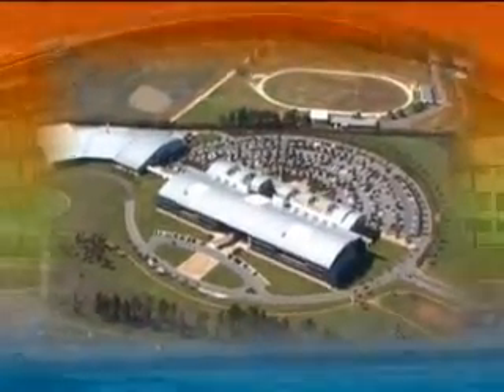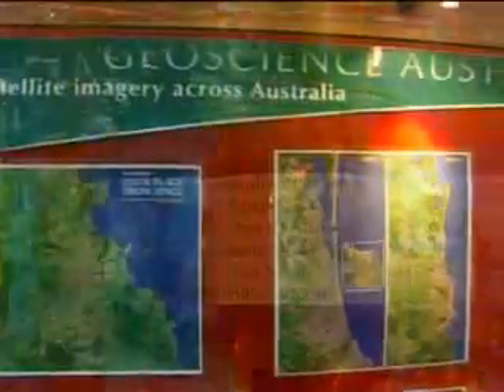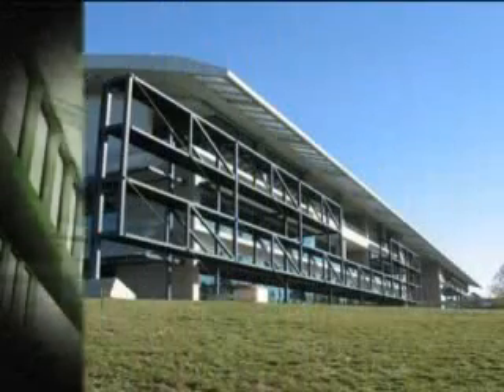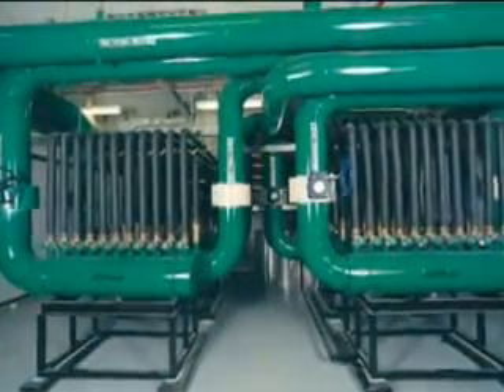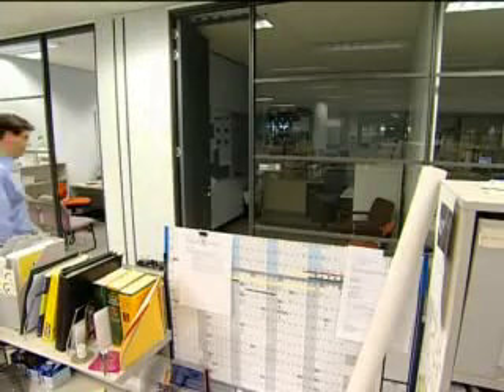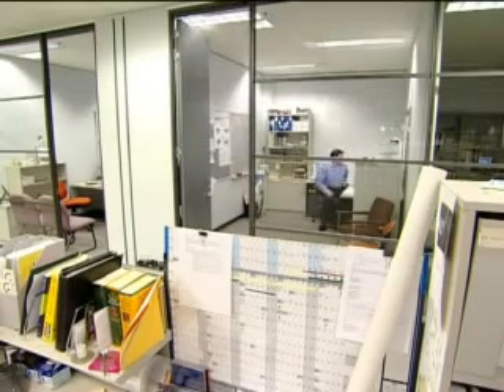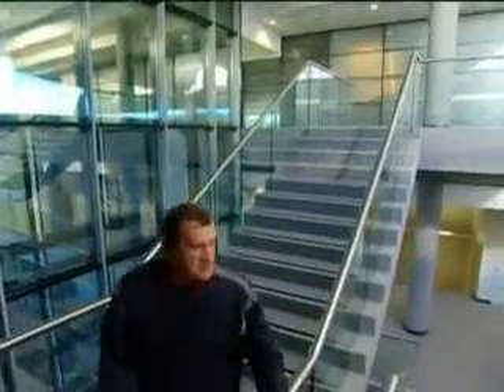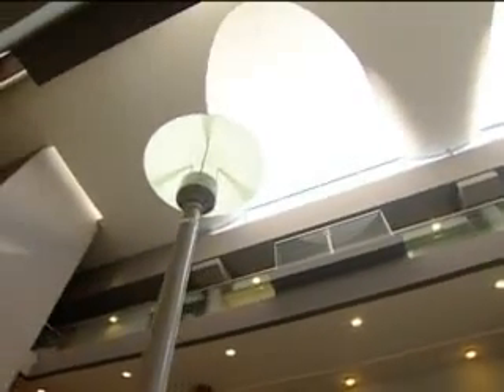Geoscience Australia Building Tour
The Geoscience Australia building is a purpose built geoscientific research facility situated in the Canberra suburb of Symonston.
The building demonstrates Ecologically Sustainable Development (ESD) design principles, in view of the Agency having carriage of the Australian Government's energy policies and Geoscience Australia's role to encourage economically and environmentally sustainable management of Australia's minerals, energy, soil and water resources.